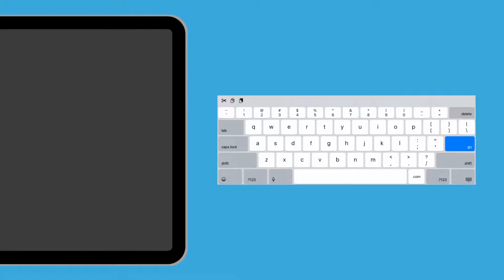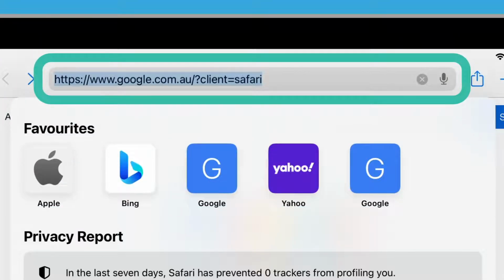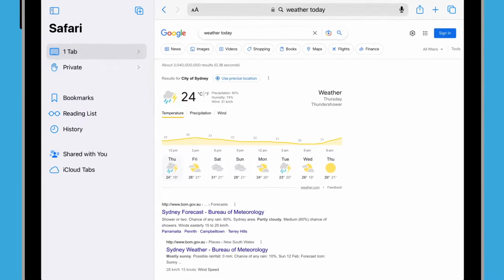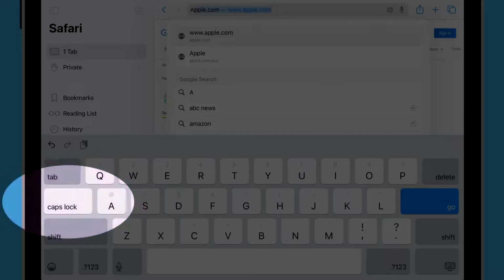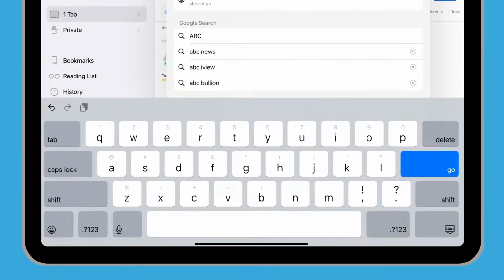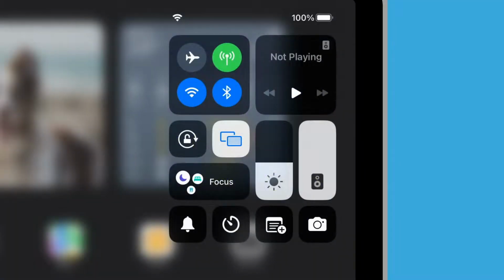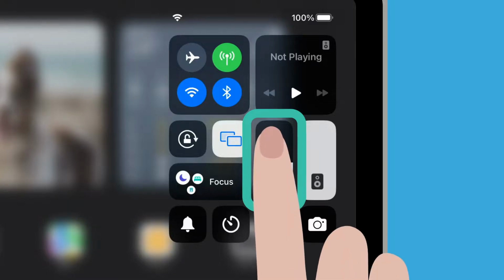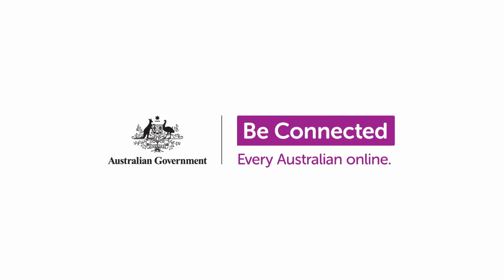iPad: On-screen keyboard and quick settings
This video outlines how to use the on-screen keyboard on an iPad. It shows learners:
• how to find the on-screen keyboard
• common keyboard functions and shortcuts.

Find more tips and courses on using Apple iPads on the Be Connected

00:00 Introduction
00:33 How to reveal the on-screen keyboard
01:39 How to use some common keyboard functions
02:52 How to change the keyboard case
04:39 How to type numbers, punctuation and symbols
05:51 How to access the Control Centre
06:49 How to adjust brightness on your iPad
07:30 How to close the Control Centre
07:44 Conclusion